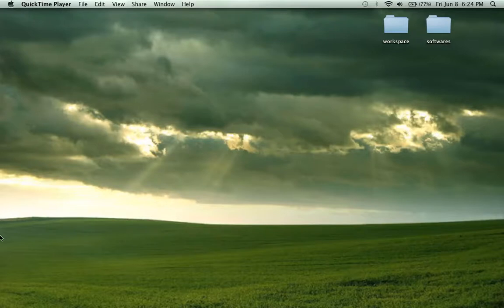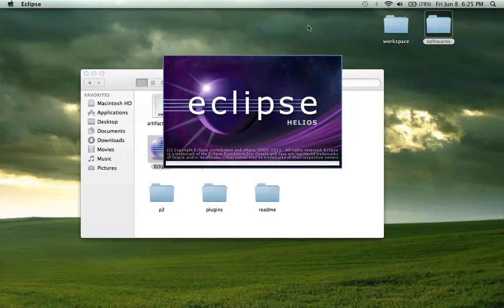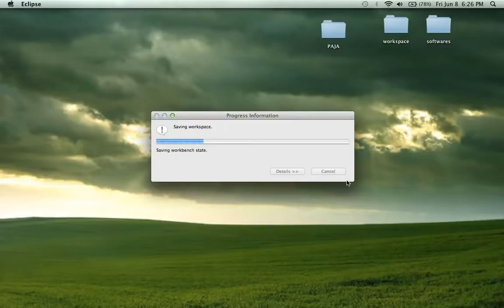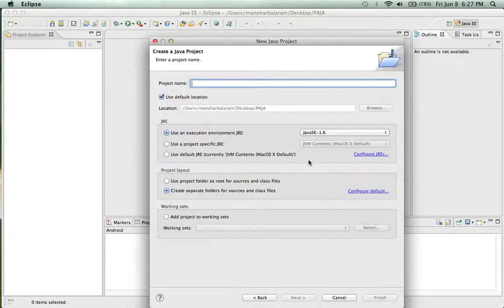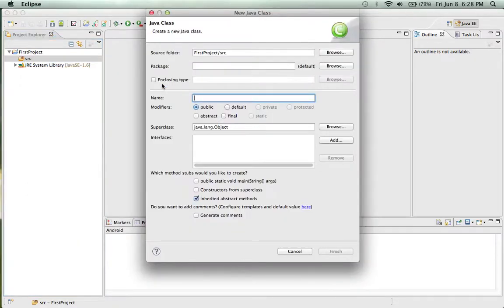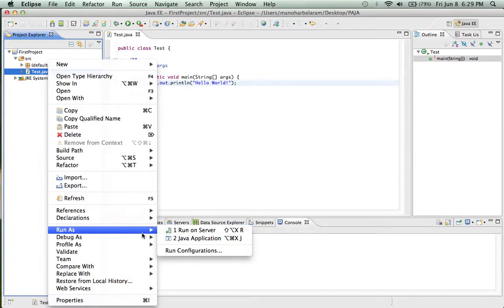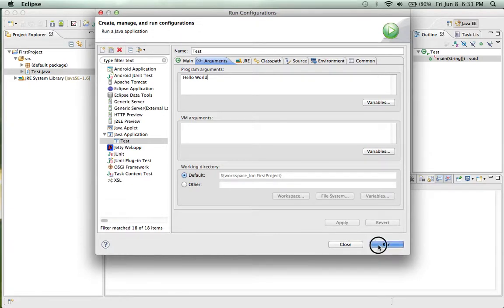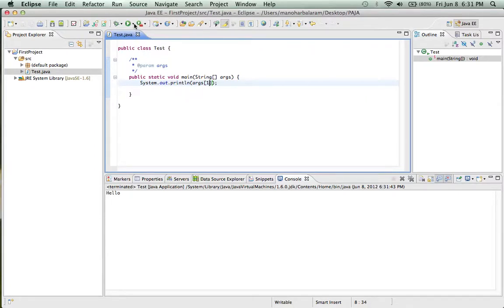Practical Approach to Java - 2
This video is part of a series of tutorial videos that covers the basics of Java and J2EE programming. As the title indicates, it is a practical way of learning Java with simple examples, tips and caveats.

This 2nd session covers Eclipse IDE